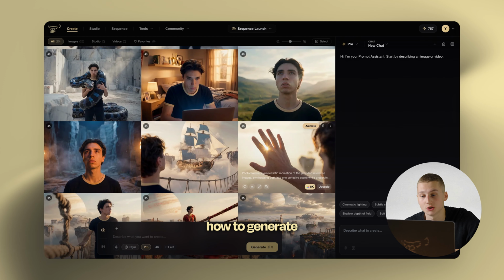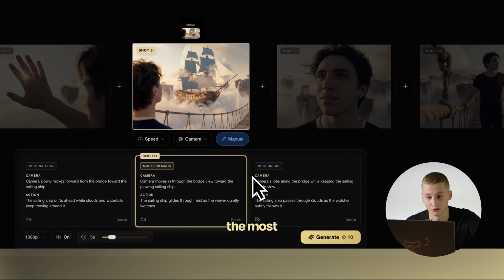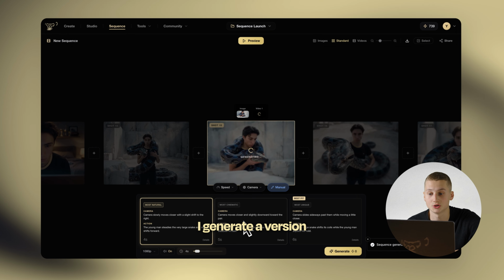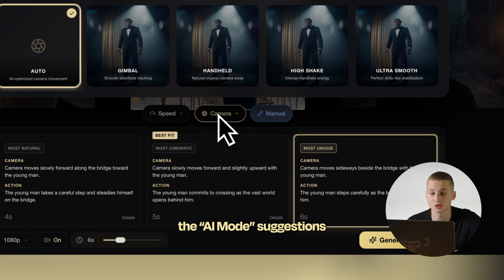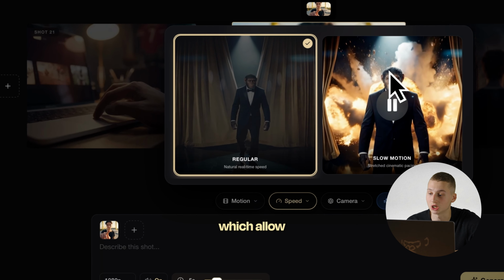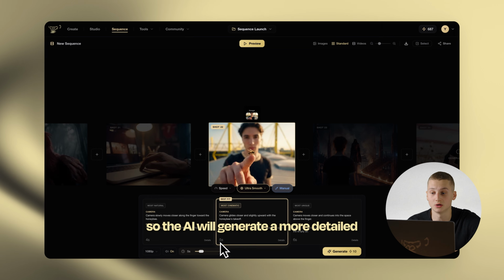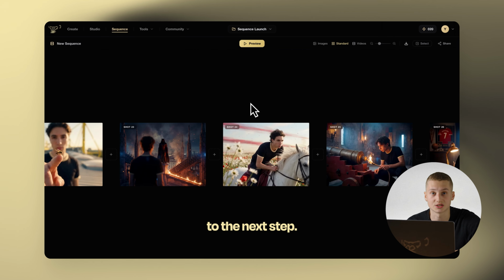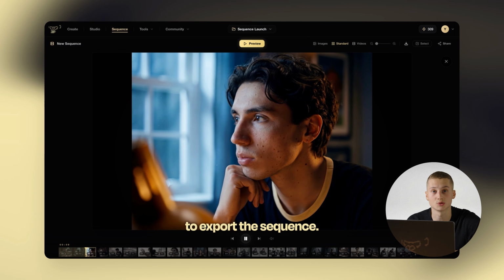The Easiest Way to Create AI videos in 2026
🚀 START YOUR SEQUENCE : apetelligence.ai/sequence

Our latest AI launch video just hit 1 million views in 24 hours. The secret? Sequence Mode.

In this tutorial, I’m showing you exactly how to use this powerful new feature to turn your still images into viral, cinematic stories. Whether you want to use one-click presets or dive deep into custom AI prompts, I’ve got you covered.

In this video, we’ll dive into :
- How to organize and navigate your shots like a pro. Motion, Speed & Camera: Master the 3 pillars of AI animation without writing a single prompt.
- Let the AI suggest the best camera movements for your scenes.
- Writing custom animation prompts (like our bee-flight example).
- Batch 4K Upscaling, how to get your entire sequence ready for the big screen in seconds.
- Using the new "Share" button to send preview links to clients and teams.